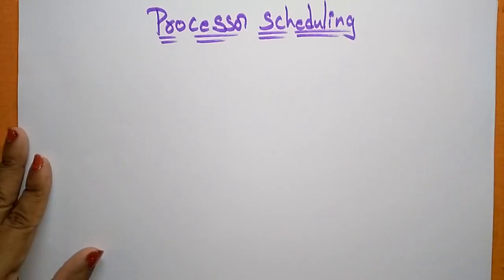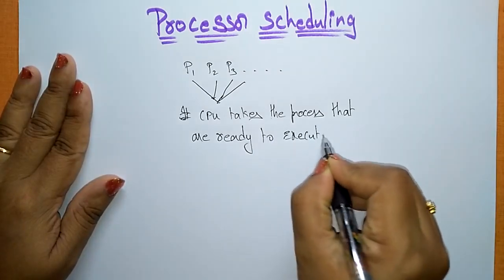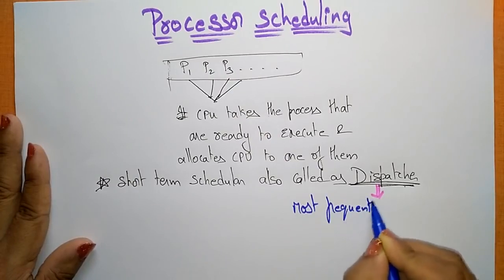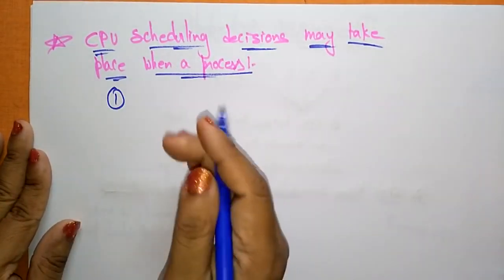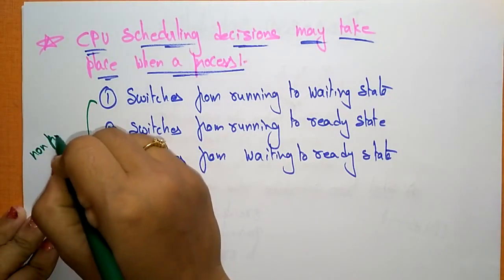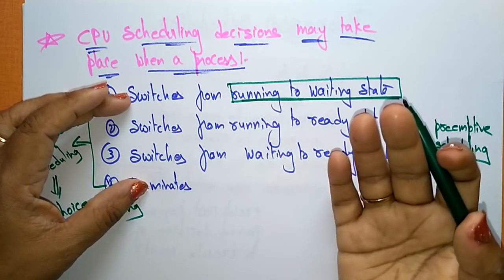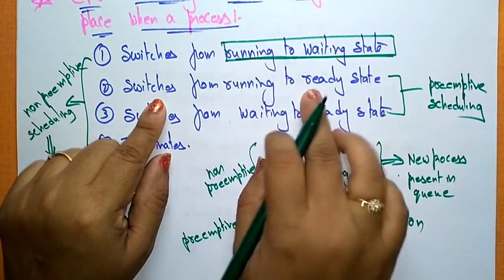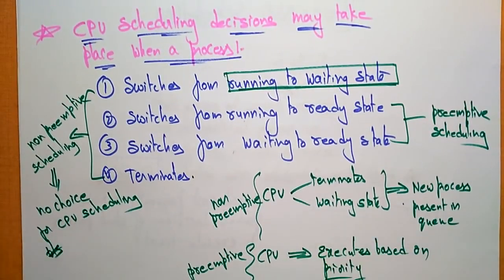RTOS-processor scheduling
This video explains processor scheduling method. Thanks folks for donating from other media